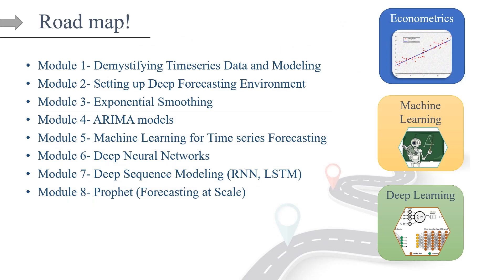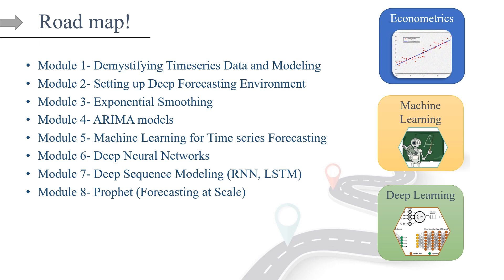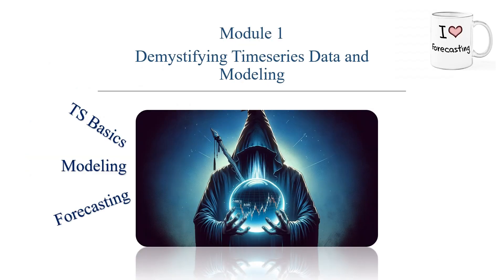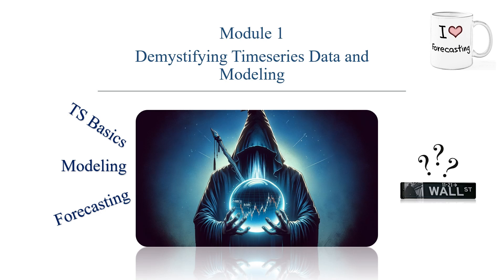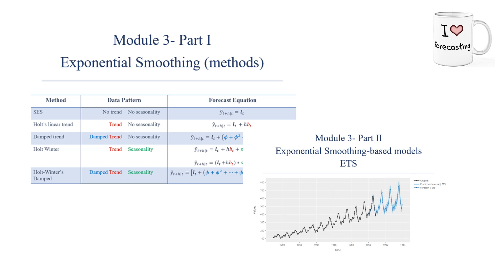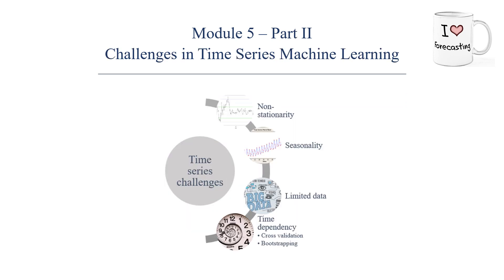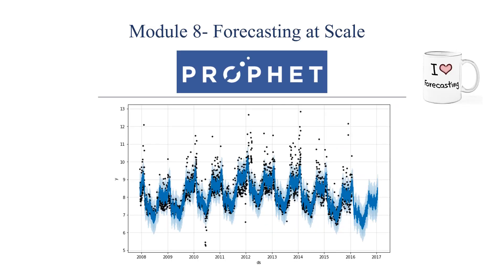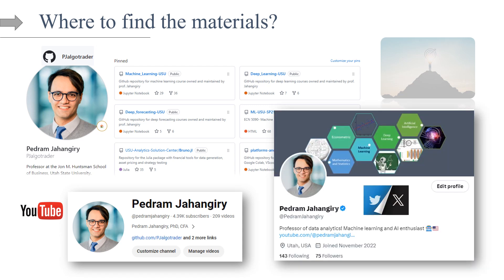Welcome to the Deep Forecasting course (Advanced Timeseries with Econometrics, ML and DL)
Instructor: Pedram Jahangiry

All of the slides and notebooks used in this series are available on my GitHub page, so you can follow along and experiment with the code on your own.

Lecture Outline:
0:00 Intro
0:57 Road map
8:41 Where to find the materials?